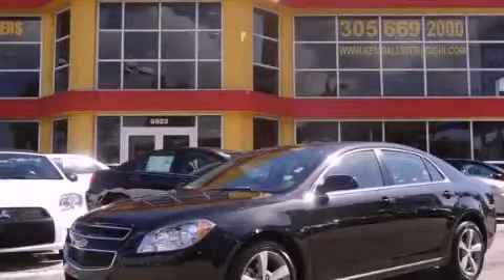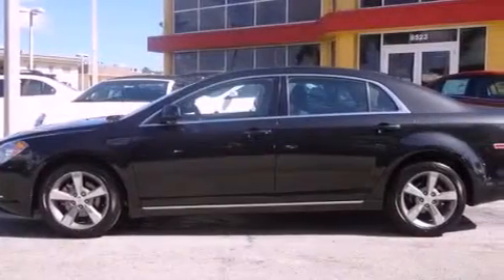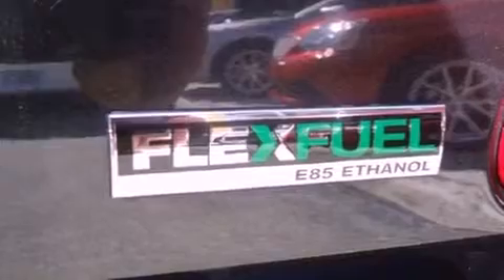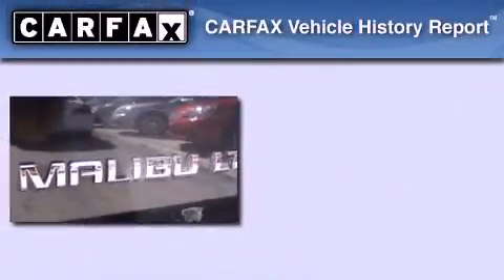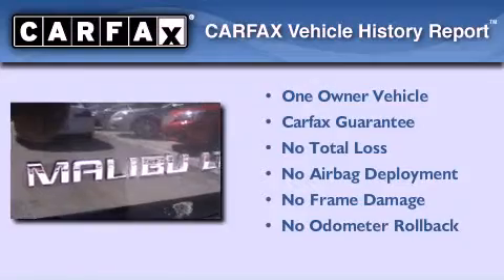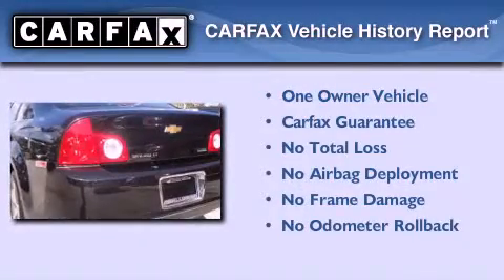2011 Chevrolet Malibu Miami FL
Year : 2011
 Make : Chevrolet
 Model : Malibu
 Engine : dohc 16v i-4
 Trans . : automatic
 Exterior : black
 Miles : 20,380
 Interior : black

 Lehman Mazda

 2011 Chevrolet Malibu Miami FL